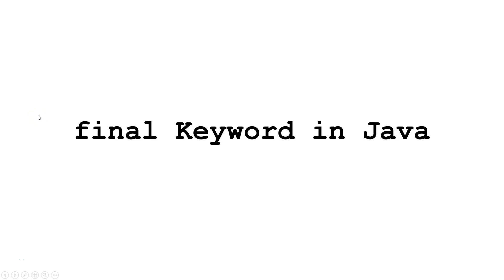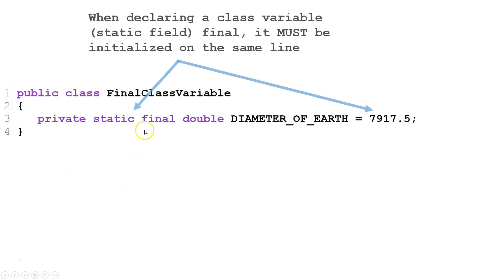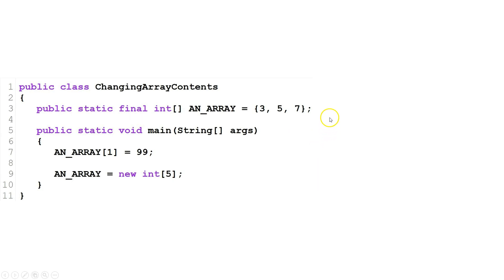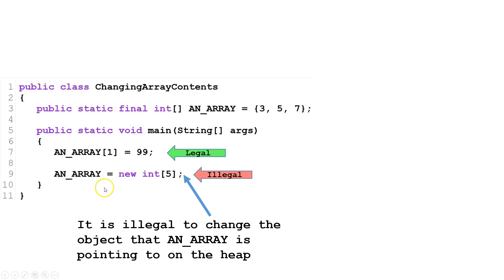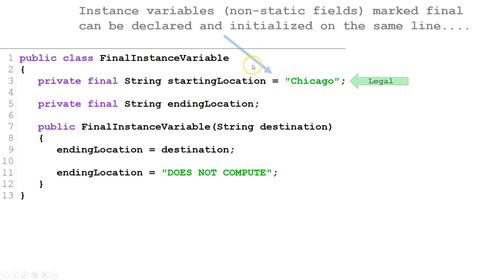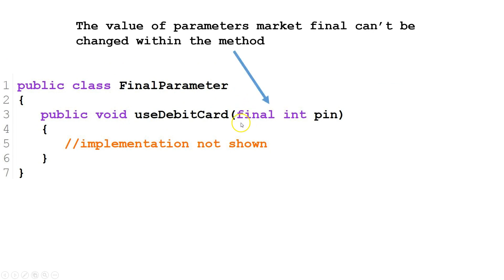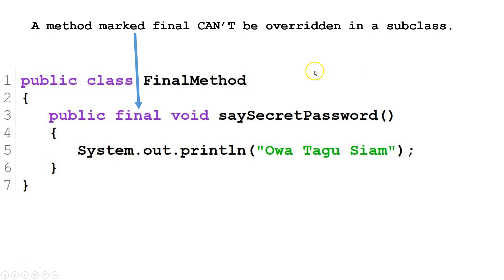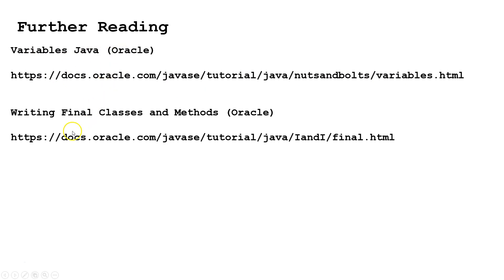final Keyword (Java Tutorial)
Learn about the final keyword in Java to declare variables, methods, and classes final. Also learn about the use of constants.

Thumbnail 1-15-23